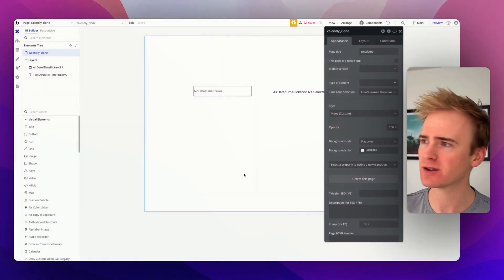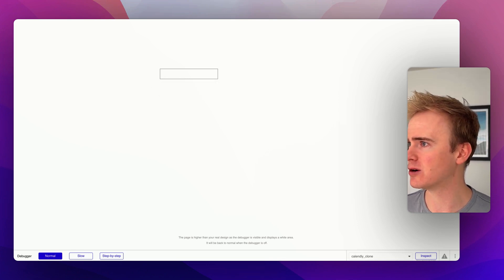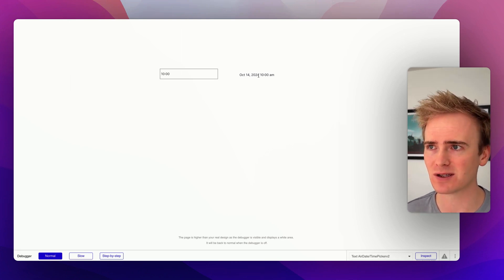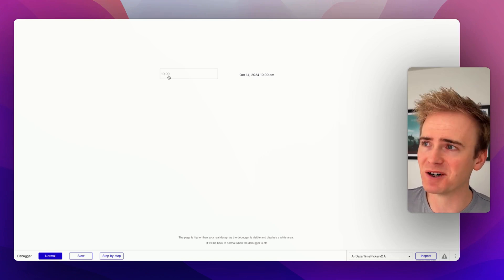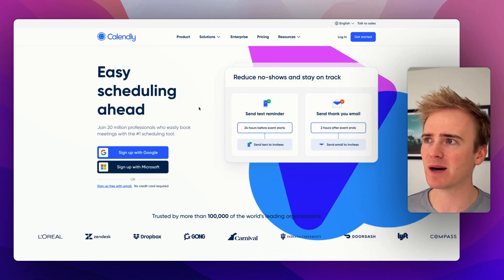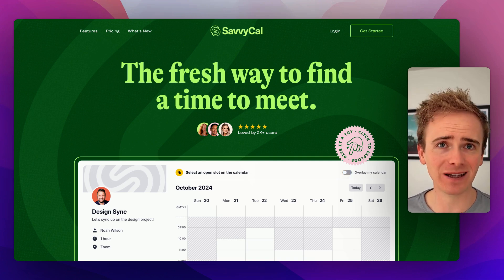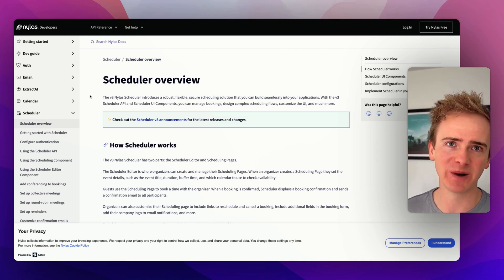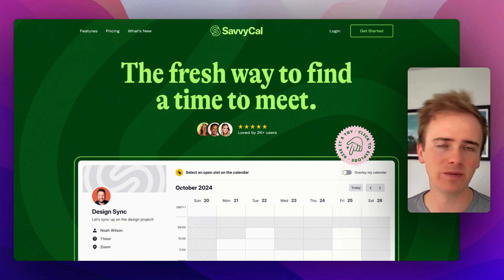Avoid This MAJOR PITFALL When Creating Scheduling Tools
Building a schedular feature (like a Calendly clone) into a Bubble.io is a nightmare. This Bubble video will explore why, hopefully saving you time and suggest alternative options you have.

Don't make a Calendly clone! Building a no-code scheduling app with Bubble.io is a nightmare due to complex date and time handling. Timezone differences and daylight savings make it nearly impossible for solopreneurs. Instead, use a third-party service like Savvycal or Cronofy to handle availability, calendar integrations, and clash management. For a more robust solution, consider using Nylas to seamlessly connect with Google and Apple calendars.

00:00 Why I wouldn't build a Calendly clone with Bubble
00:21 Challenges with date and time in Bubble
00:42 Limitations of Bubble's date-time picker
00:56 Time zone issues in Bubble's database
01:51 Complexities of GMT offsets and time zones
02:43 Potential errors due to daylight saving changes
03:24 Alternative options for scheduling in Bubble
04:01 Savvy Cal: A disruptive scheduling service
04:46 Third-party services for calendar integration
05:39 Nylas: Recommended calendar API service
06:41 Nylas Scheduler: Embedded scheduling solution
07:15 Expressing availability in Nylas
07:57 MVP advice: Link to existing scheduling apps